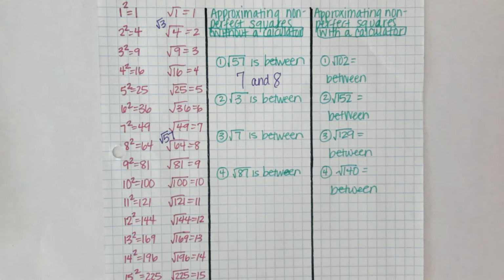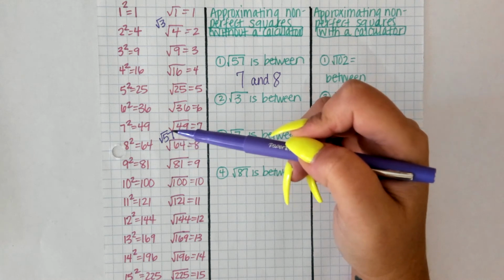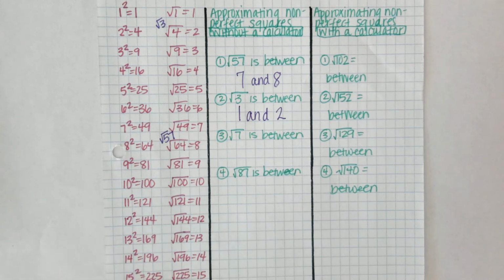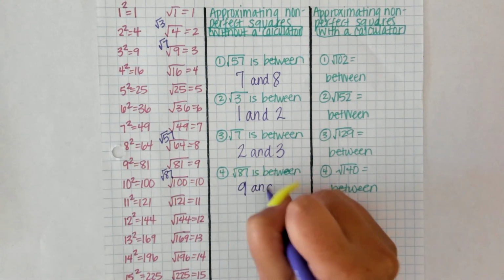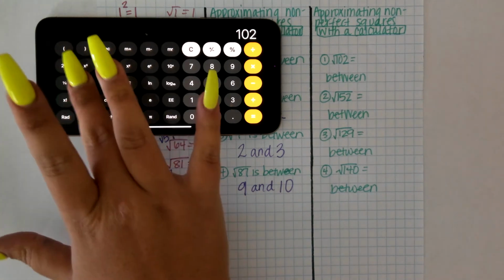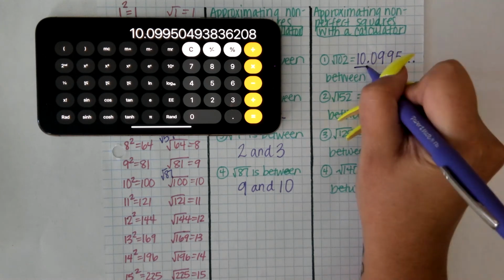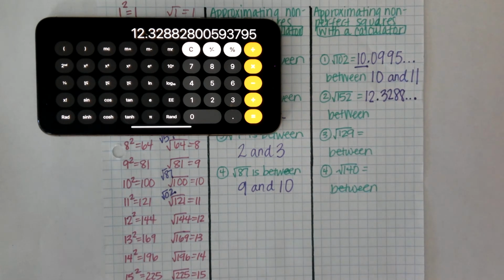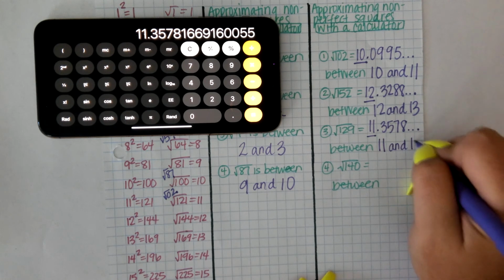Day 2 Squares and Square Root Practice